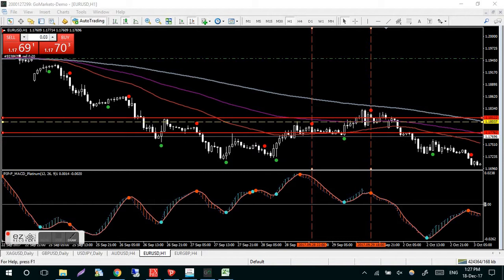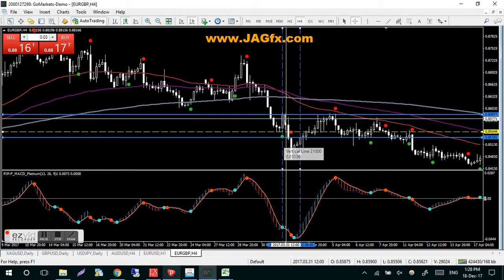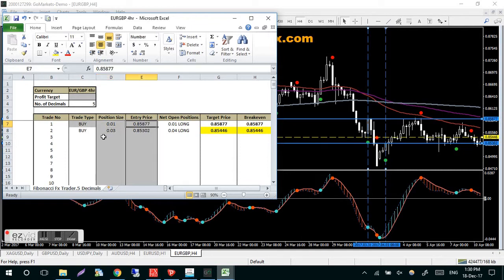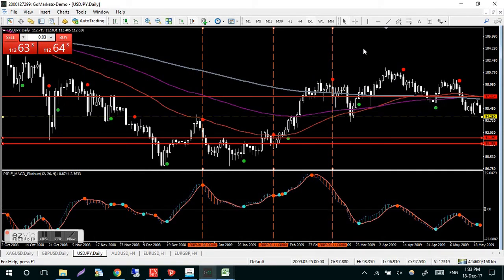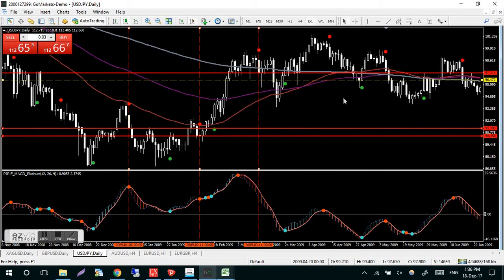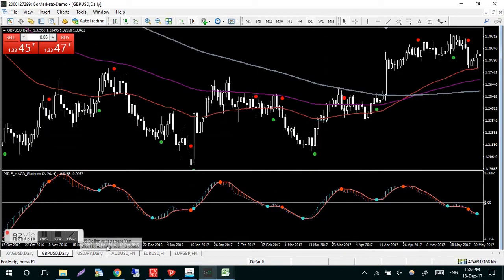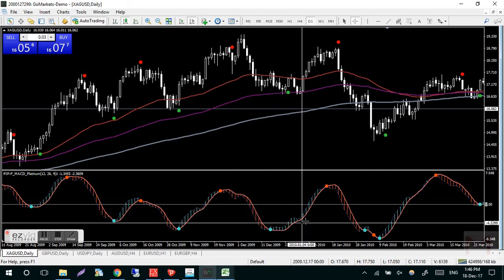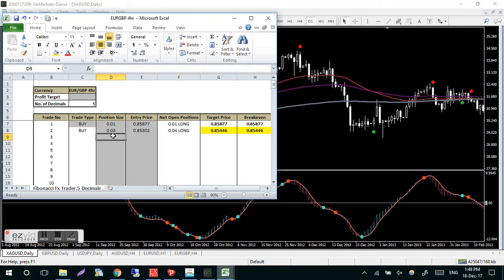JAGfx Trade management Method No.2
In this video I will go over some examples of my high risk trade management technique that I mention in two of my books. This is high risk and is not for everyone as you may be adding to a losing position with a larger trade size. So money management is critical. It can lead to higher profits, but at times can also lead to higher losses. Be smart about it and don't be greedy, and you should win more than you lose.